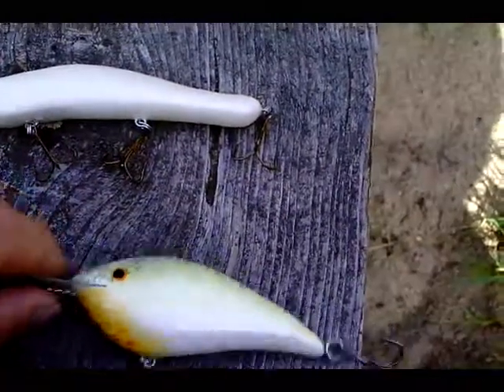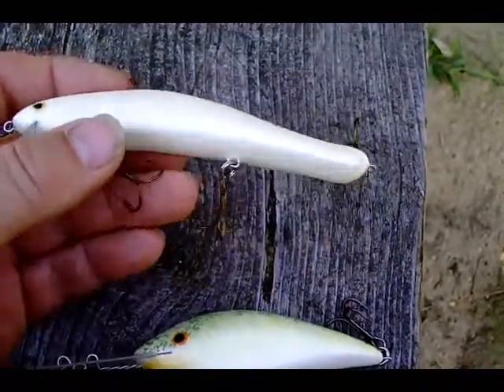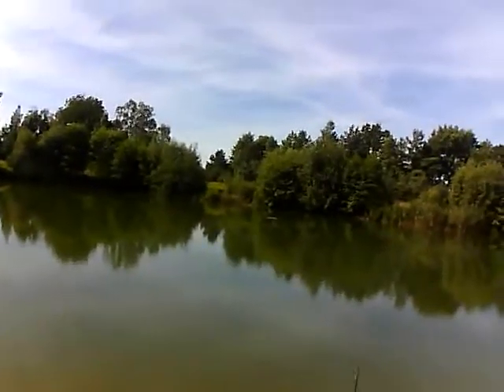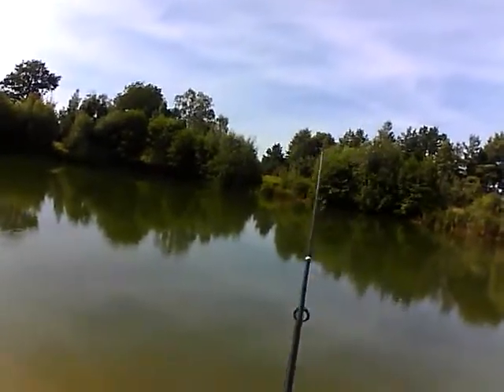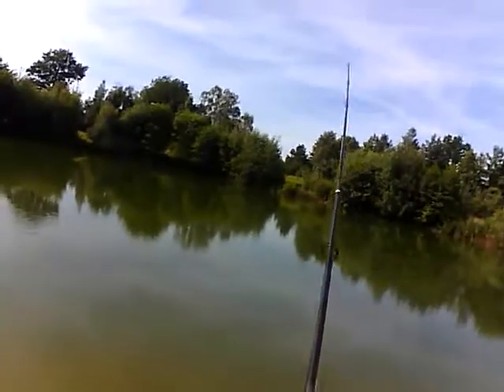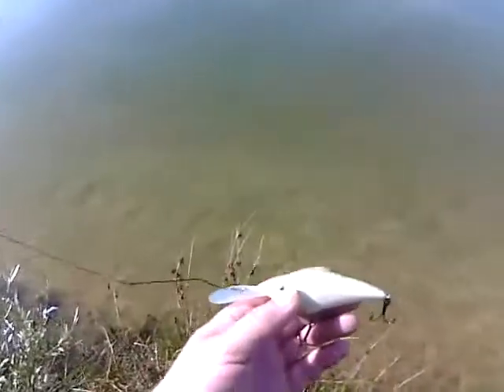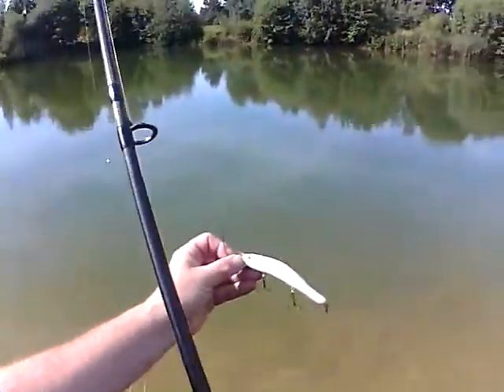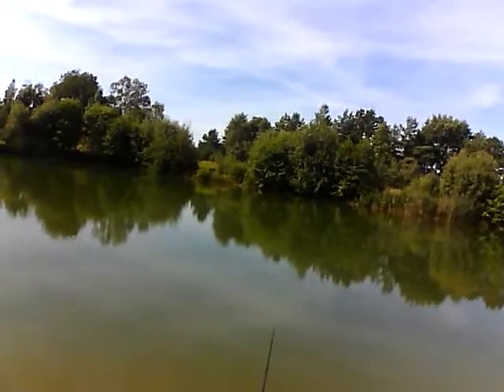Vic's WakeBait+DeepDiver(Review)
A little review of two homemade lures that I've just received from overseas , made by my friend Vic from Tennessee/USA  .
Really happy with these , .so well , Vic , .if you're watching , ...thanks so much for the lures , I appreciate these very much . You're putting so much thought into your homemades , and the outcome is just marvellous , thanks again !

Greetz , Dieter